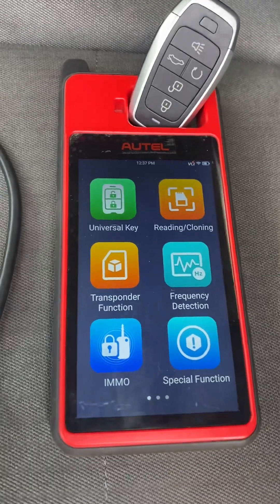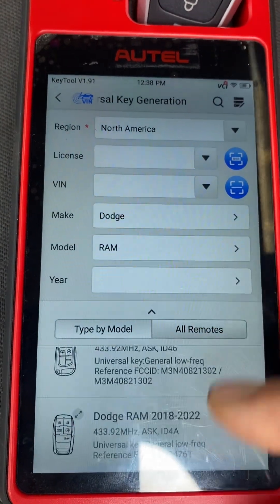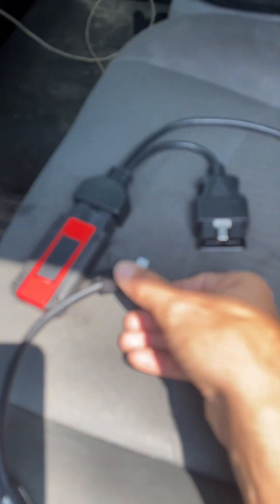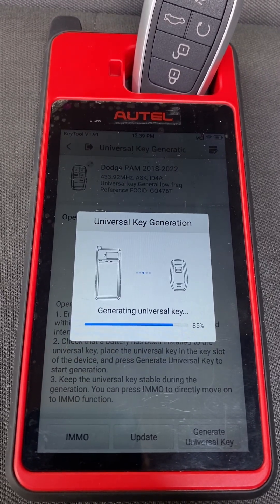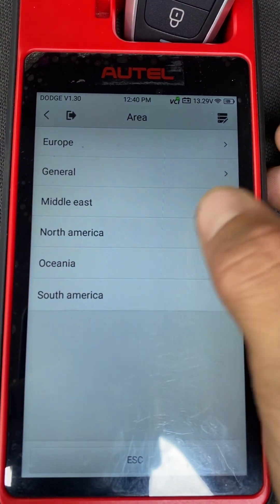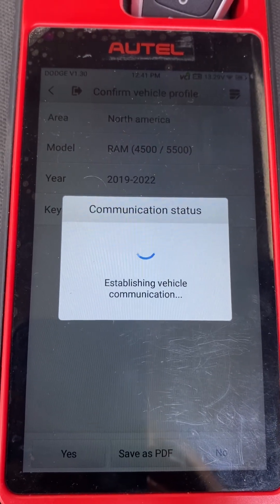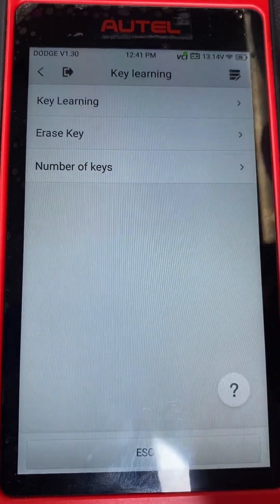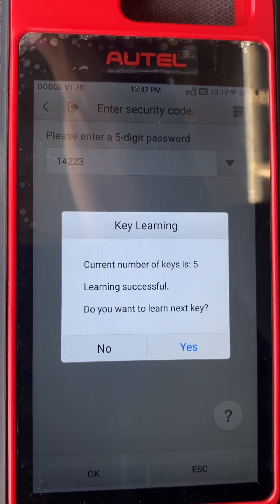2020 Dodge Ram 4500 All Smart Keys Lost using Autel KM100 and Universal iKey